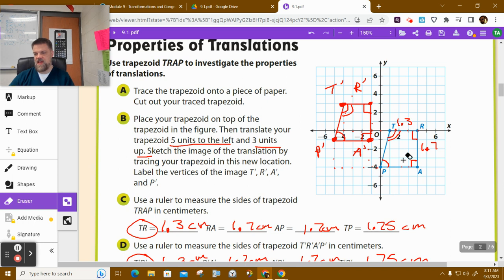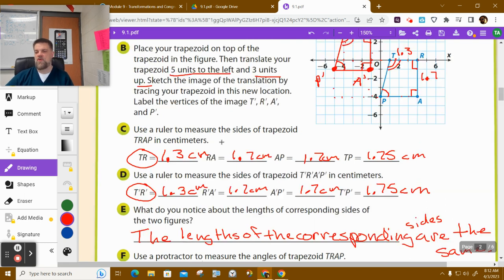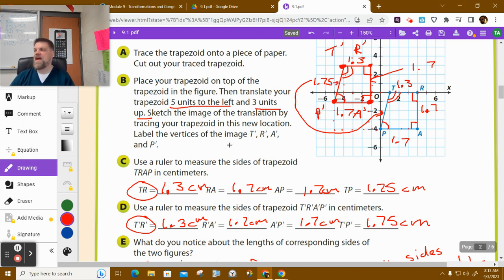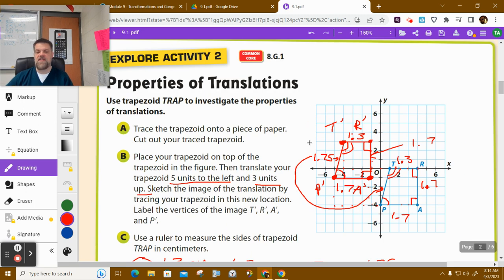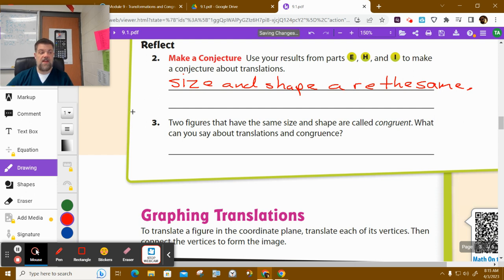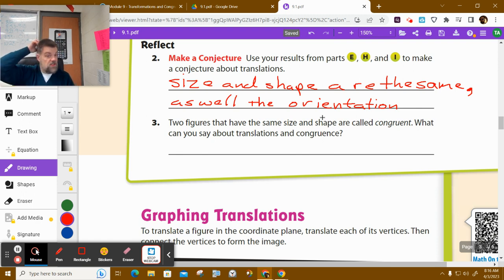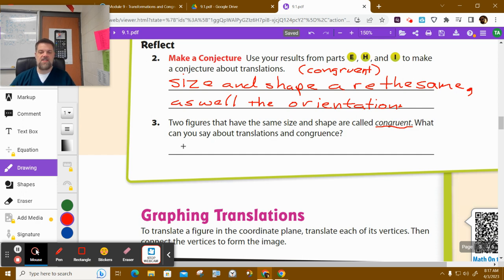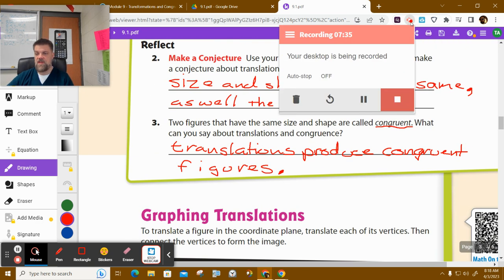Go Math 8 - 9.1 Properties of Translations Explore Activity 2 Part 2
Tom Adams teaches his students how to translate figures.